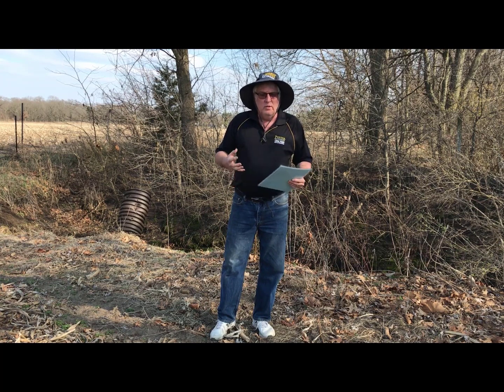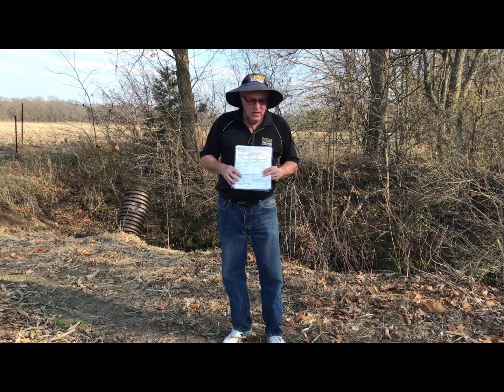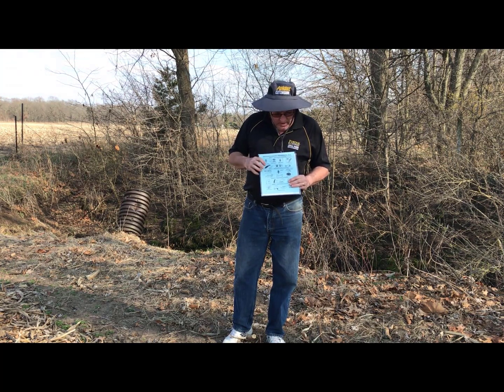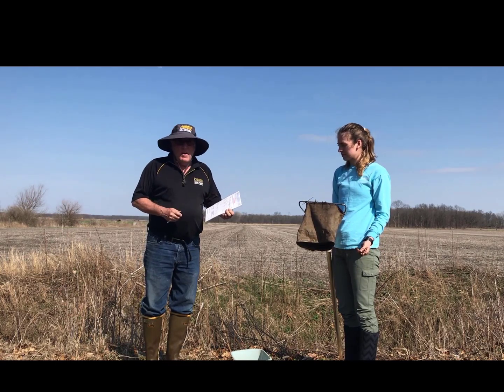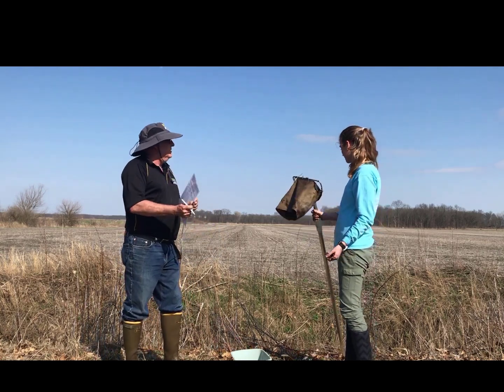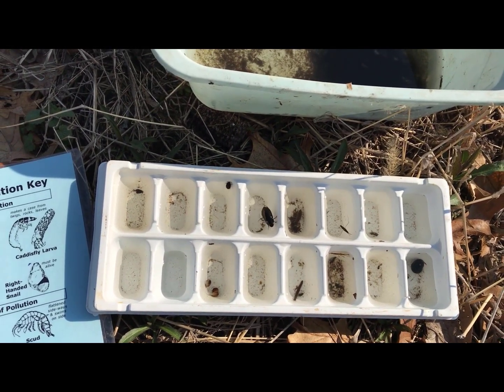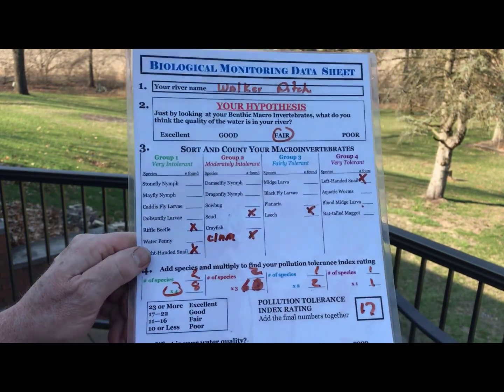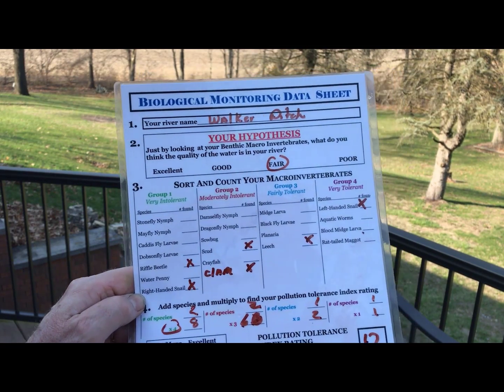Benthic Macroinvertebrates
Learn how we use Benthic  Macroivertabrates can help us find out how healthy our rivers and streams are.